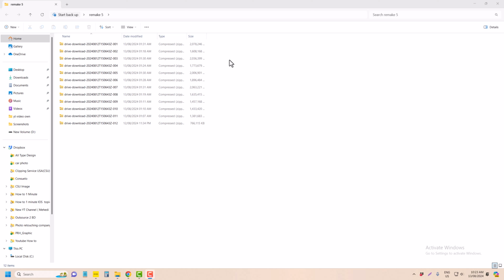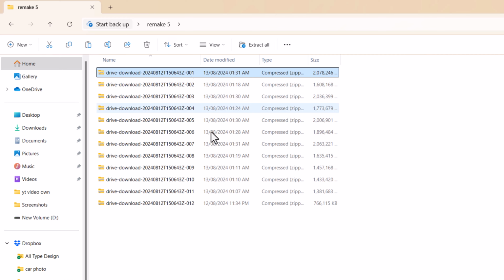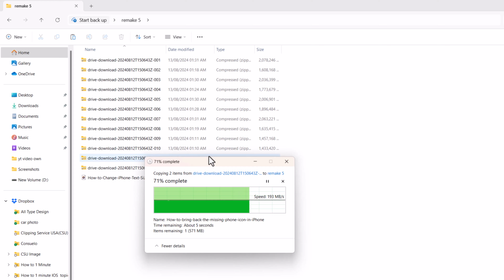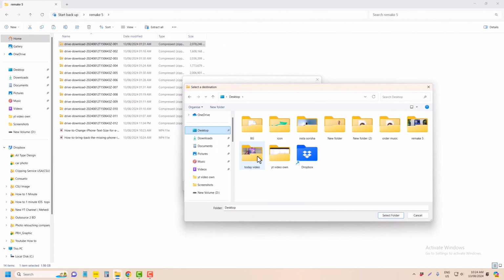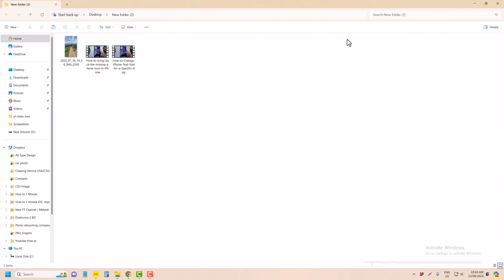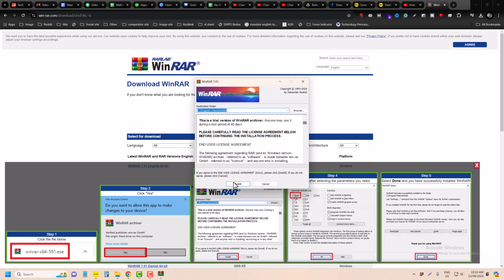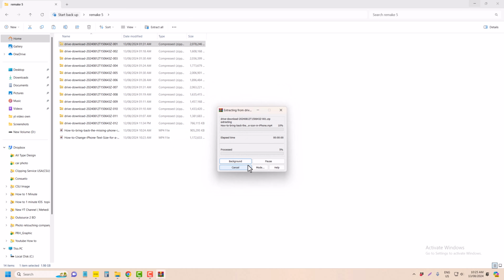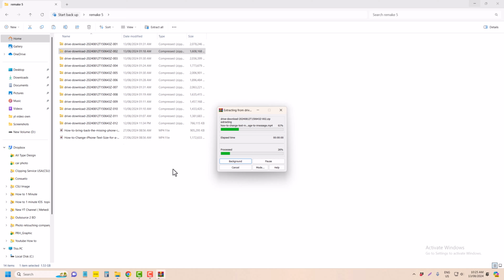How to unzip files windows | Open zip file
Large files usually come in a .zip file, but you can extract it in no time with these methods. Learn how to unzip files in Windows and macOS.

How to make a zip file on Windows 10